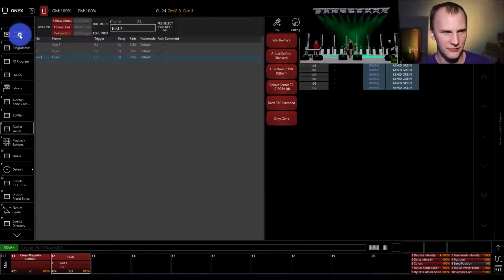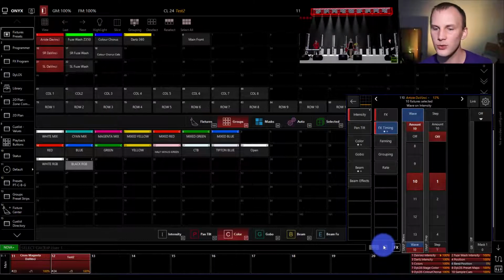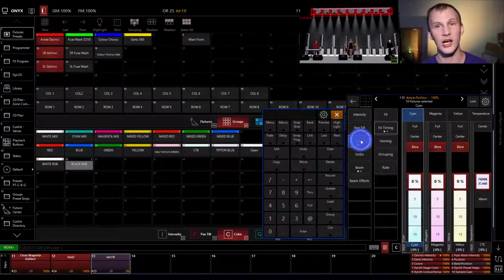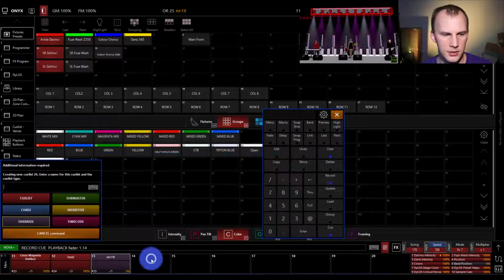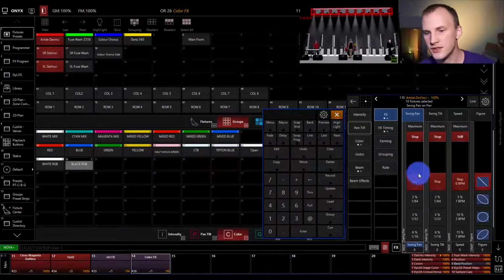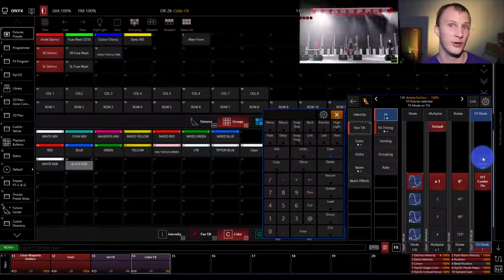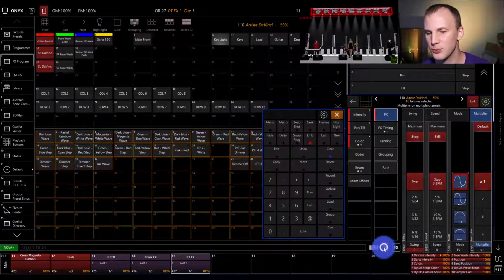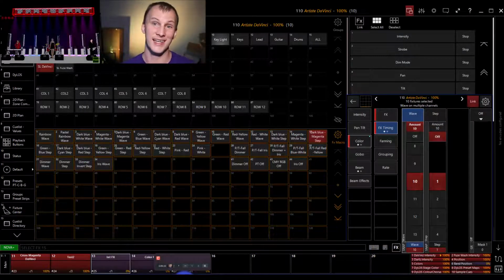Working with FX in ONYX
Want to take your lighting show to the next level? Then you need to use FX! In this video we walk you through programming and playing back FX in Onyx.

00:00 What is FX?
00:40 Building an Effect
02:25 FX Timing
02:56 Storing your Effect
04:09 The difference between Wave and Step
06:00 Playing back more than one effect
06:42 Pan and Tilt Effects
09:35 Stopping FX
10:41 FX Macros
12:00 Closing

Backdrop/Ambient lighting:
Eliminator Par Mini RGBW